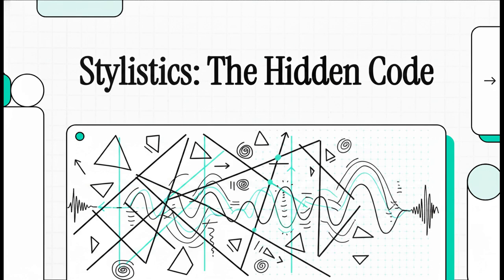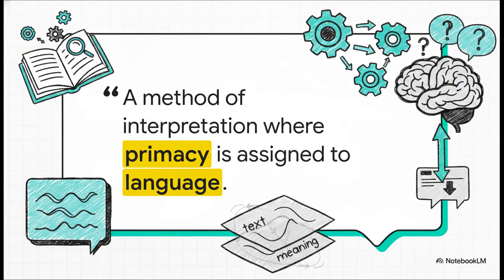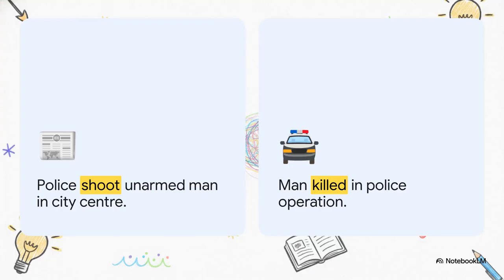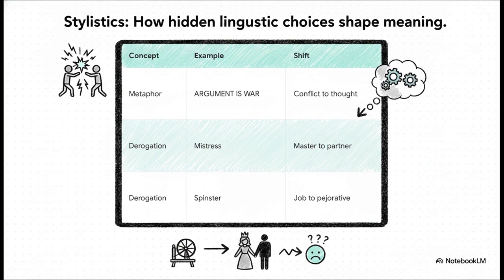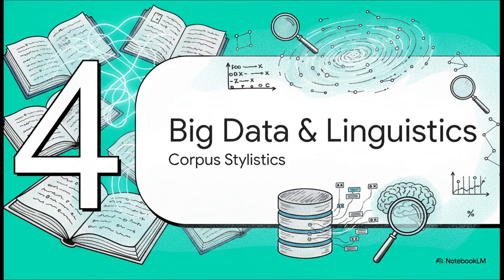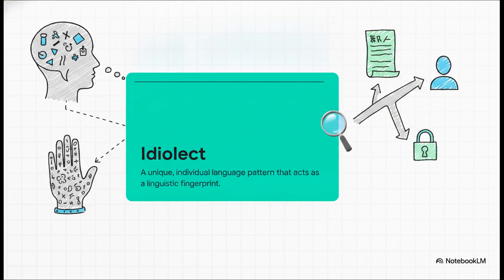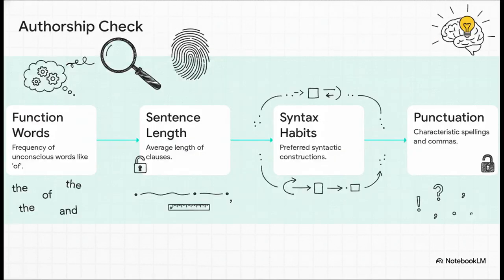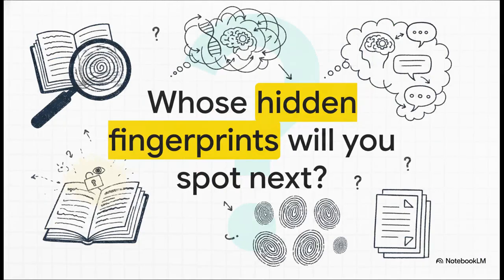Stylistics: The Hidden Code